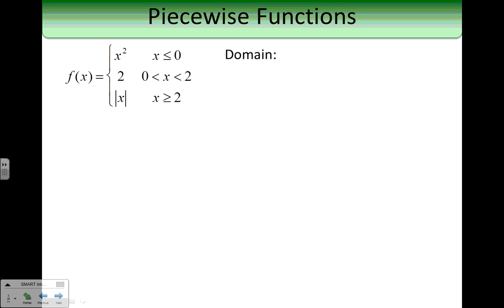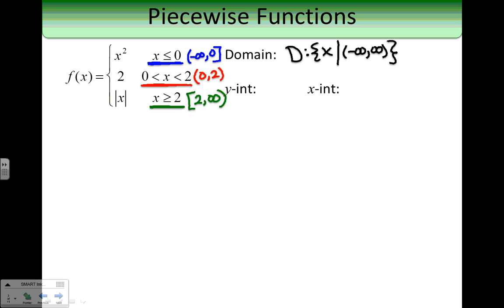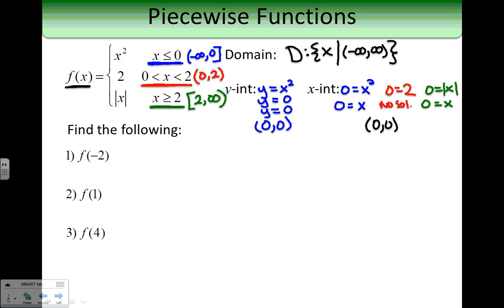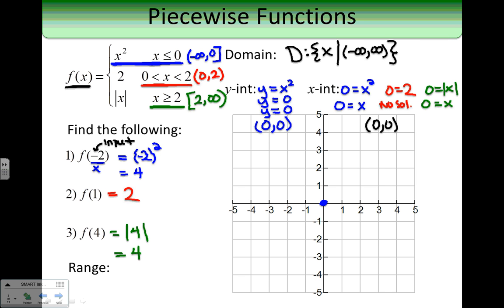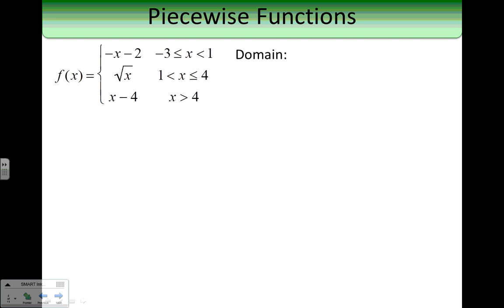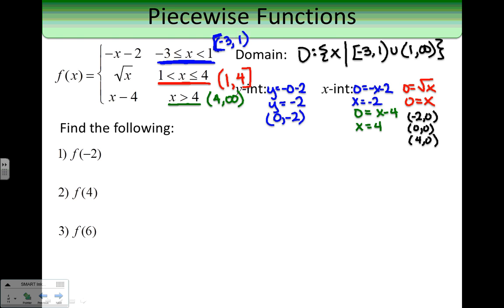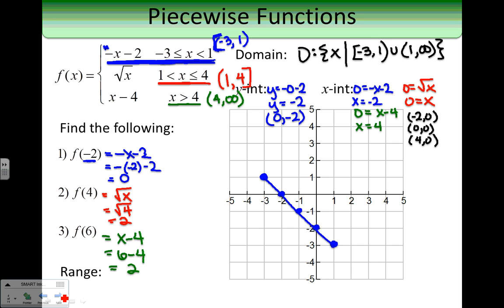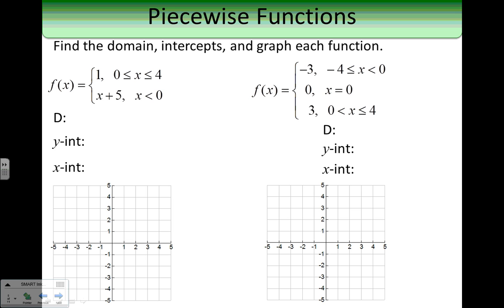Lesson 2.5 Piecewise Functions